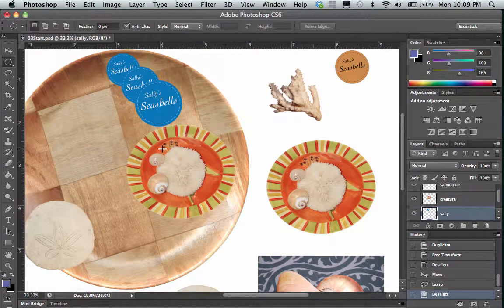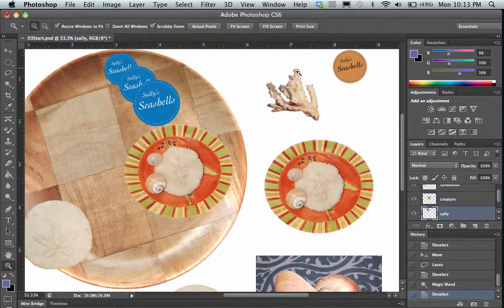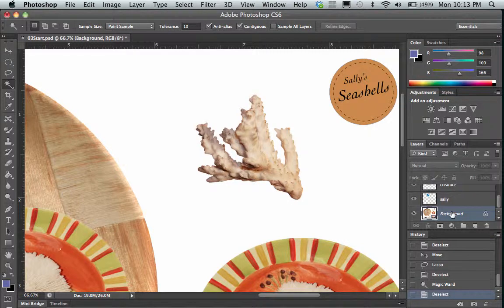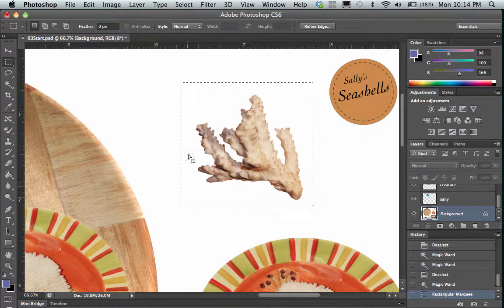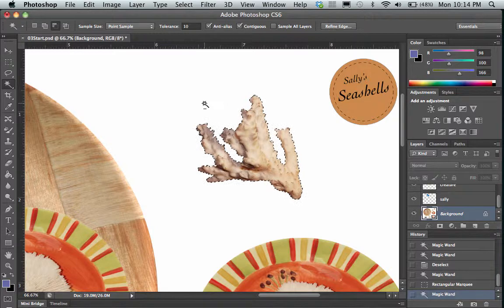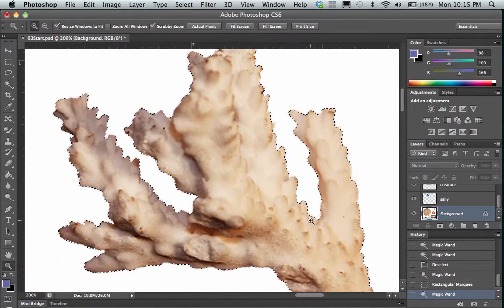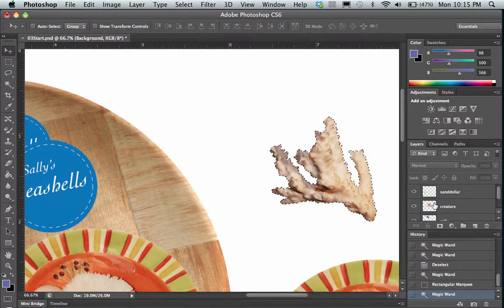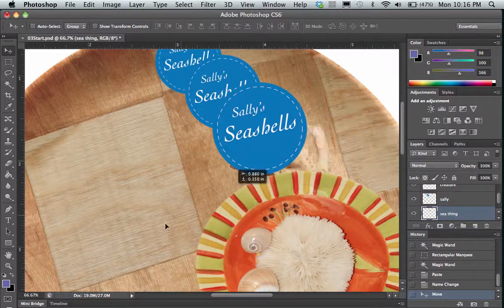Photoshop Selections - Part 4 :: Using the Magic Wand Tool